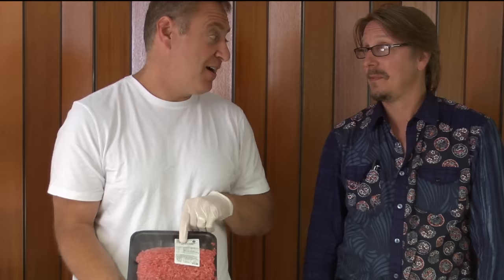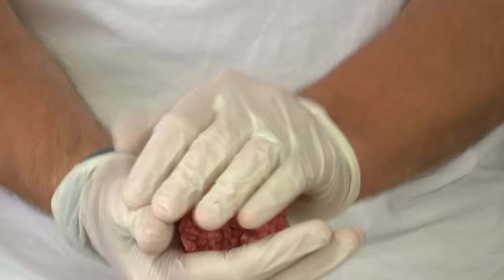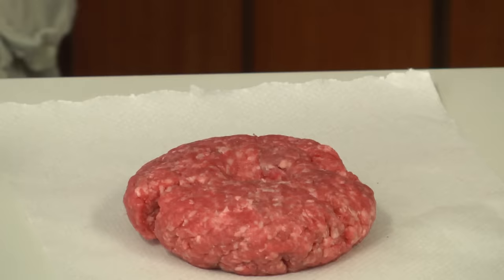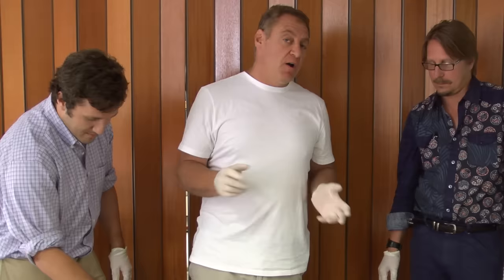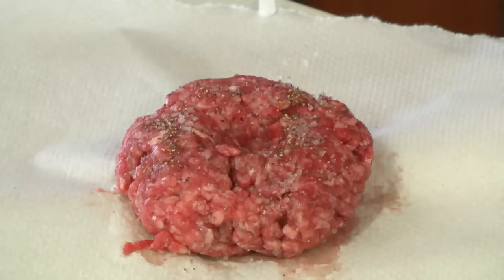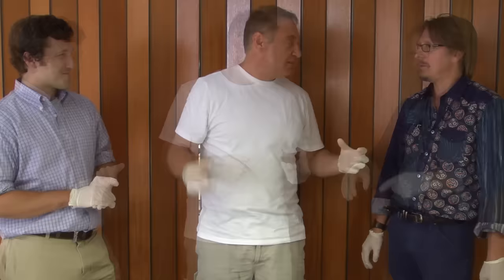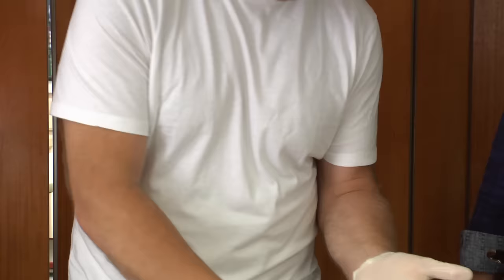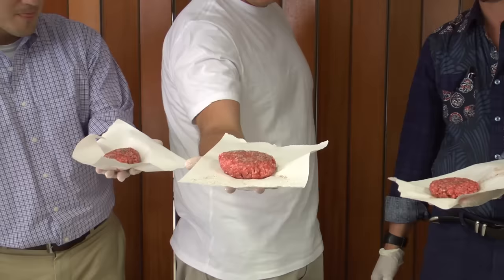How To Make The Perfect Hamburger Patty - Secrets And Tips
For many Americans, summer means afternoons spent tending burgers on the grill. Mark Bucher, founder of BGR The Burger Joint, and Tim Carman, Washington Post food critic, along with WAMU 88.5 producer Michael Martinez, demonstrate how to prepare the ideal hamburger patty. Get tips like how big to make your patty, what ingredients to use (hint: sometimes all you need is salt and pepper), why your thumbprint plays an important role and how to tell the difference between medium well and medium rare.

Filmed and edited by WAMU 88.5 intern Douglas Bell